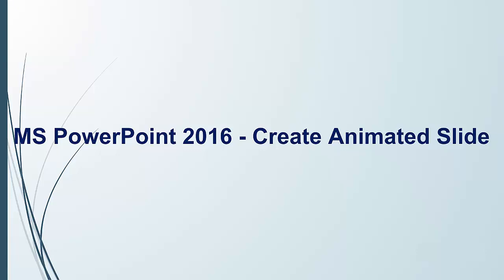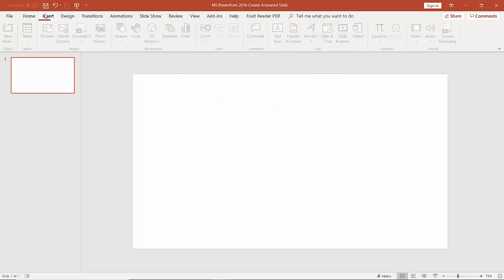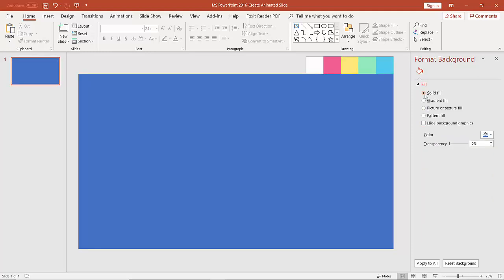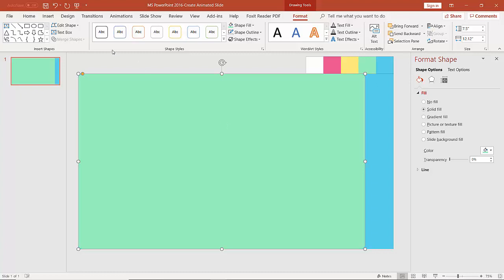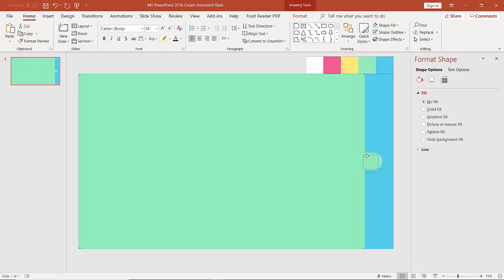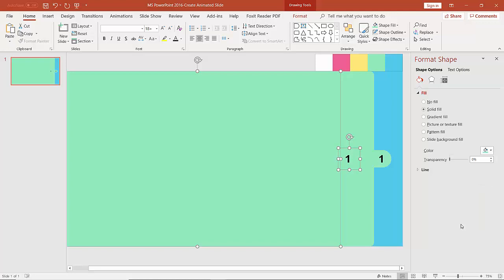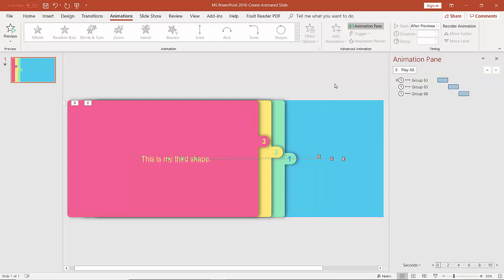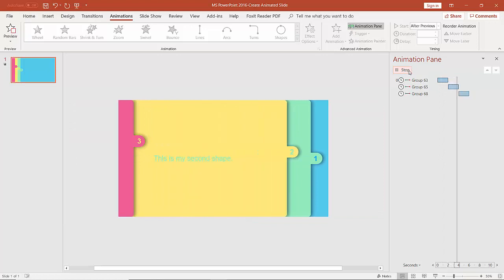01 - Create Animated Slide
This lesson introduces you to the basic features of Animated Slides in PowerPoint which are particularly valuable in the teaching and learning environment. Animation can help make a PowerPoint presentation more dynamic, and help make information more memorable.